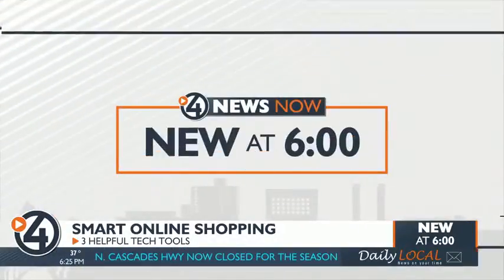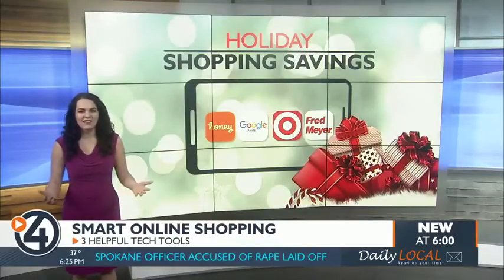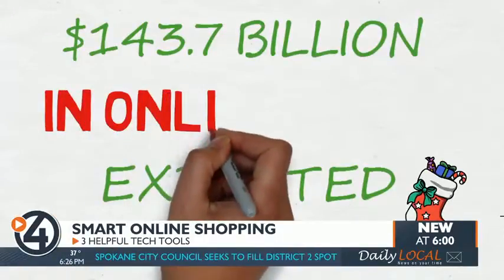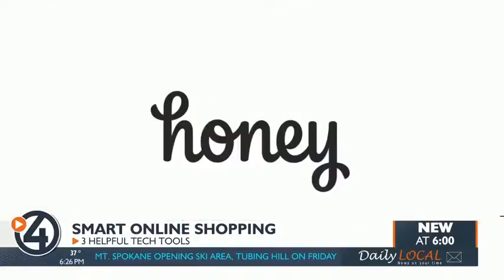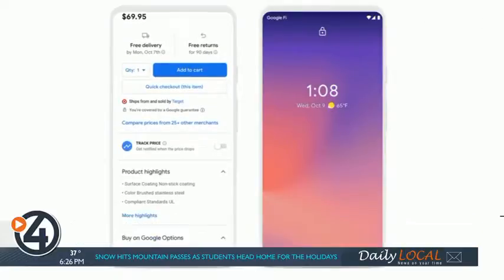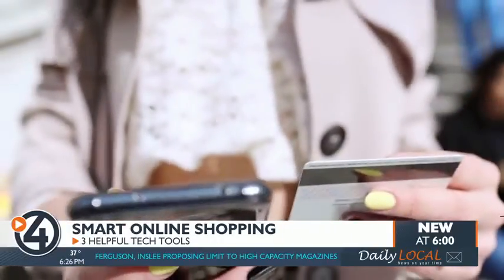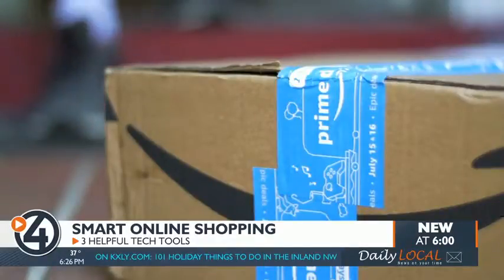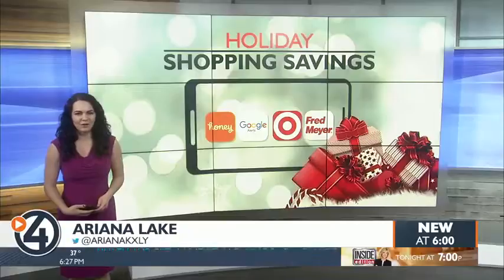Smart online shopping with these tech tools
Less than two weeks left in the countdown to Christmas! Don't let last minute shopping get the best of you.